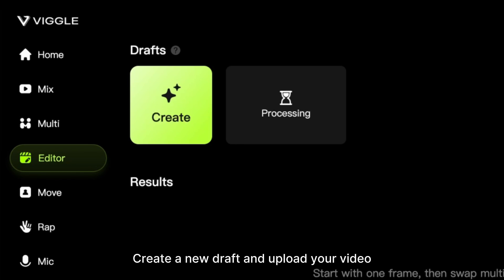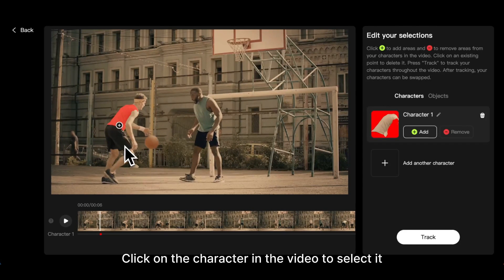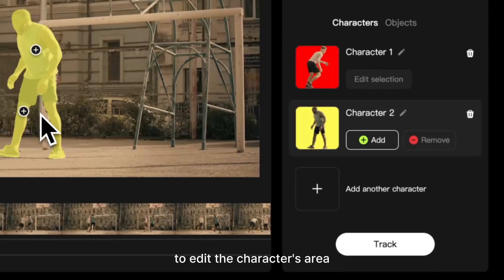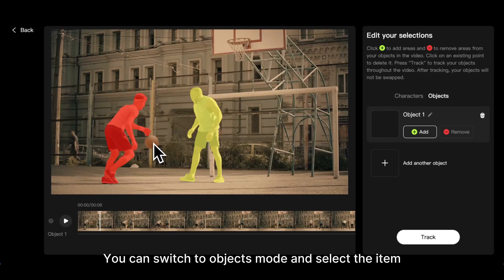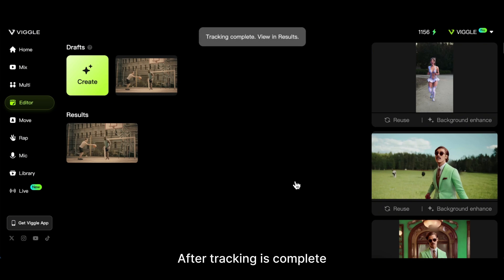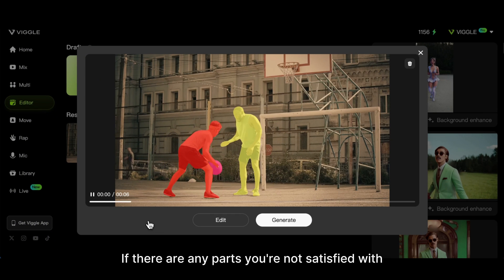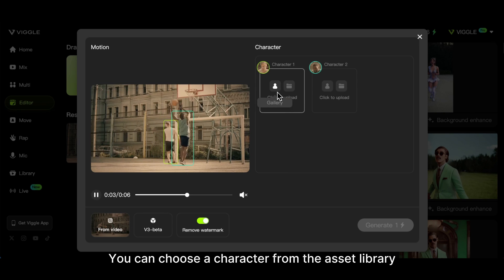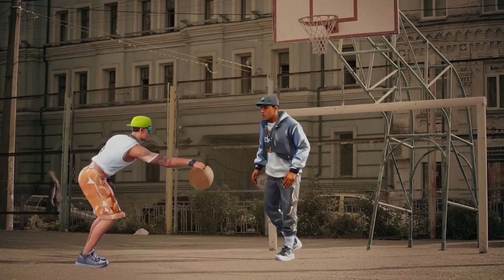New Editor tab: track & swap multi characters in any video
Track & swap multiple characters in your video — all inside the new Editor tab!

This week’s update brings a smoother workflow: we’ve moved custom multi swap into the new Editor  tab based on users' feedback.

Watch this tutorial to learn how to:

- Upload your own video
- Track both characters & objects (to keep them if you want)
- Swap with ease!